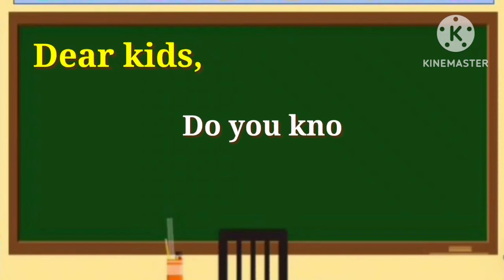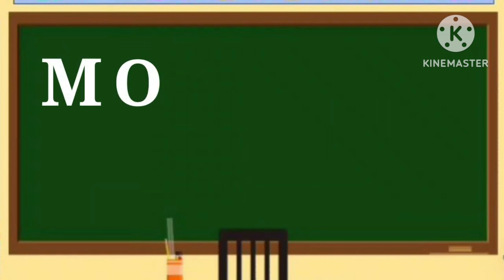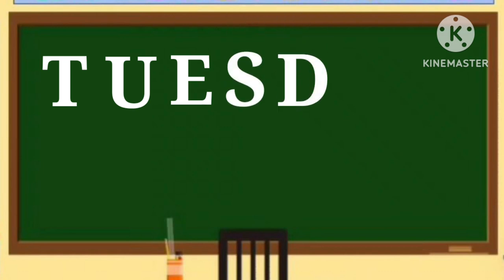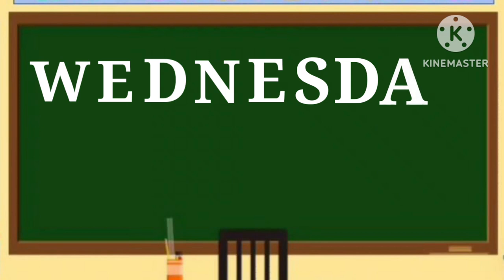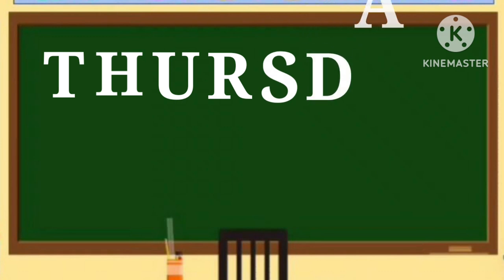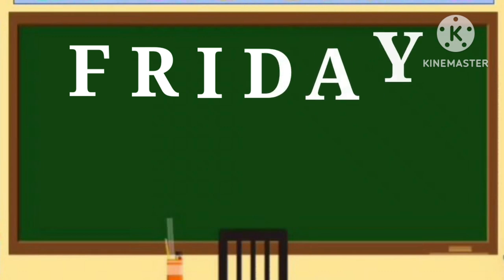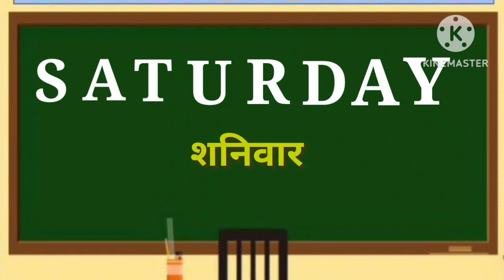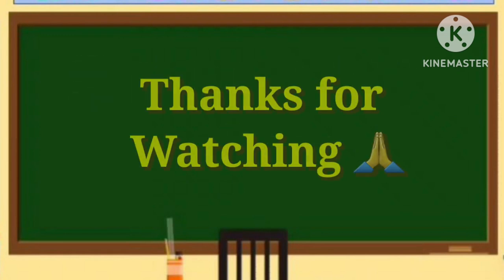Week name | Sunday monday | Days name of the week | sunday monday ki spelling | saptah ke naam संडे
Week name | Sunday monday | Day of the week | sunday monday ki spelling | saptah ke naam संडे मंडे

Hello children
Are you looking for days names or week names for your kids than absolutely you are at the right place, in this video you will learn 7 days of the week with spelling in very easy way, So without any further delay let's learn days name of the week.

your queries -
Sunday Monday tuesday wednesday thursday friday
Dino ke nam english me
saturday song
Sunday Monday Spelling
Saptah ke dino ka naam
Week name
Week of the day with Spelling
Sunday Monday tuesday
sunday monday hindi mein
sunday monday ki spelling
sunday monday sunday monday
Week name sunday Monday
Week name for kids
Weeks name for kids
1 week me kitne din hota hai
ek saptah me kitna din hota hai
saptah ke dinon ke naam
saat dinon ke naam
bachchho ko sande mande kaise sikhayen
Sunday monday
Sunday
monday
tuesday
wednesday
thursday
friday
Saturday
saptah ka naam
सप्ताह के नाम
दिनों के नाम
बच्चों के लिए दिनों के नाम
रविवार सोमवार मंगलवार बुधवार गुरुवार शुक्रवार शनिवार
Ravibar sombar mangalbar budhbar